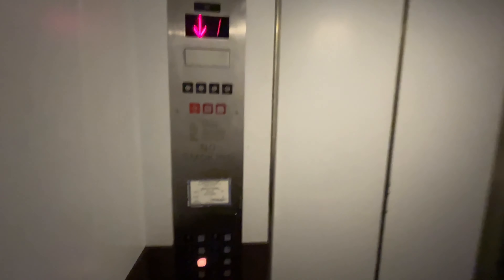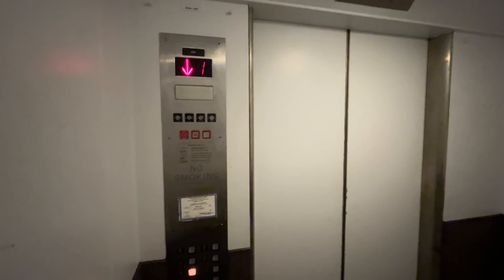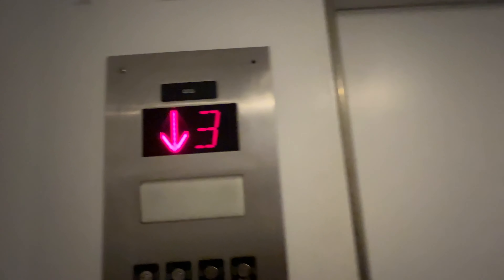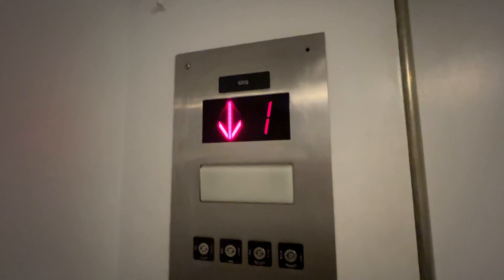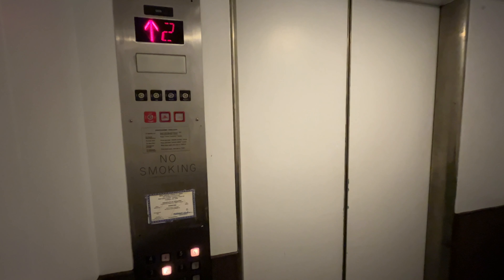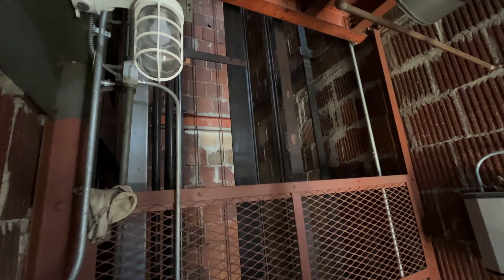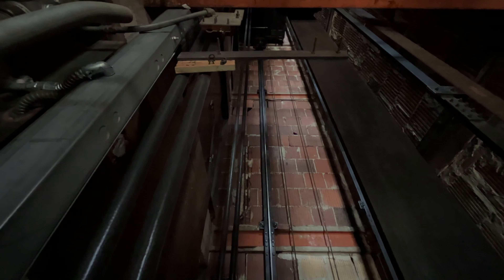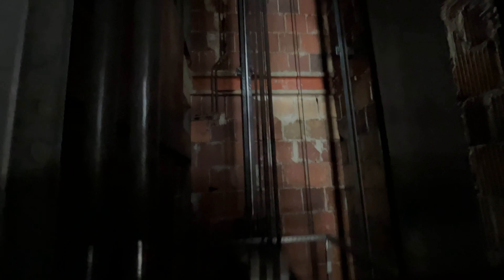Epic Modded OTIS in a Private Building in Bluefield WV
(June 2023)   This is a historic 1940s or 1950s Otis elevator that was tastefully modded.  The cab and everything was left original

Support elevaTOURS!